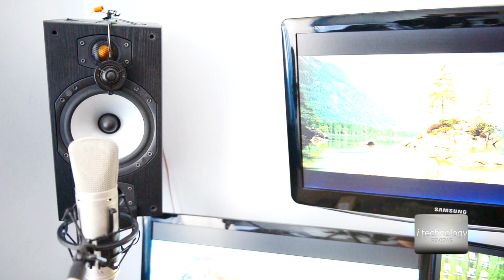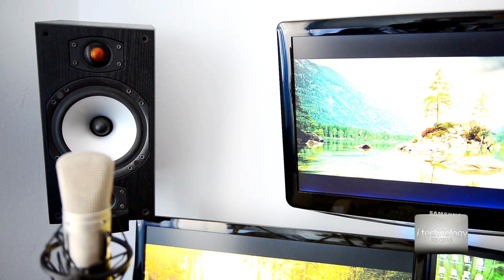Upgrading Monitor Audio Studio Speakers with Dynaudio tweeters making Hires sound experiment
Sony SSCS5 3-Way 3-Driver Bookshelf Speaker
Klipsch Reference R-26FA Floorstanding Speaker, Black, Pair

Upgrading Monitor Audio Studio Speakers with Dynaudio tweeters making Hires sound. This is an audiophile experiment video. I transformed my dear old studio audio speakers (Monitor Audio brand) and upgraded the sound to keep the demands in our days; for my clients i need the best quality sound possible so for background hiss, noise, click and pops to be able to hear all the sounds clear, and why not to listen to 96khz at 24 bit flac music in HI-Fi or the new standard Hires.
Of course we tested with the STUDIO MIC to be able to bring to you guys the best sound and we made side by side comparison and before and after.
I used a Dynaudio tweeters and with some modifications to the electronic main board of the speakers, i manage to achieve a great sound. It was not easy, i had a lot of work and a lot of testing, and after 3 tries i succeed.  YES! Just watch the damn video and you will se the complete transformation for the Monitor Audio Studio Speakers.

build your perfect speakers
make yourself wifi speakers
how to upgrade your speakers
audiophile experiment video